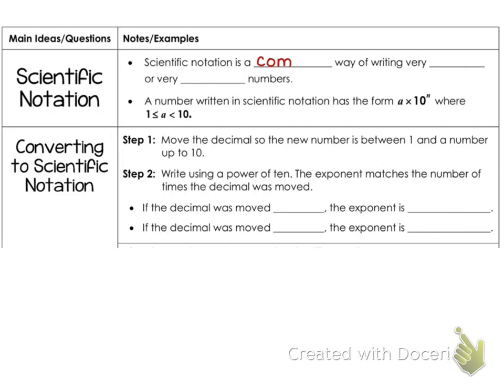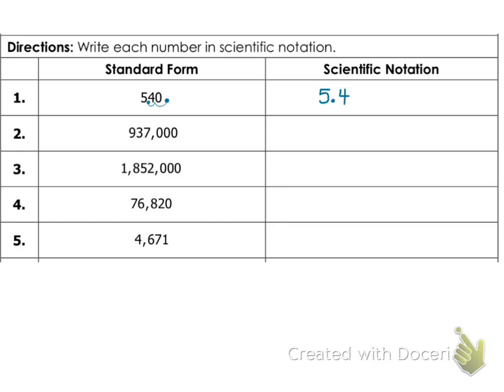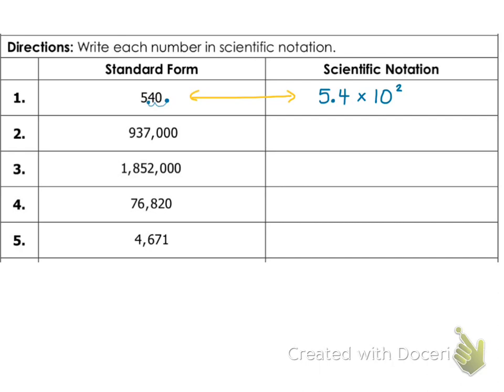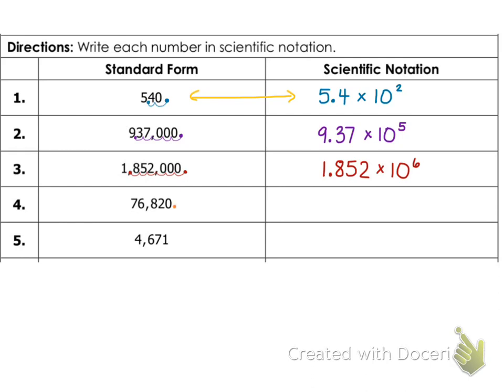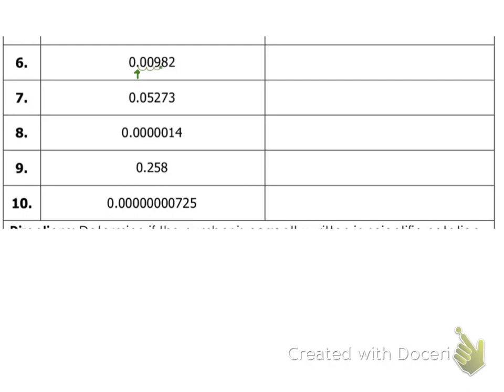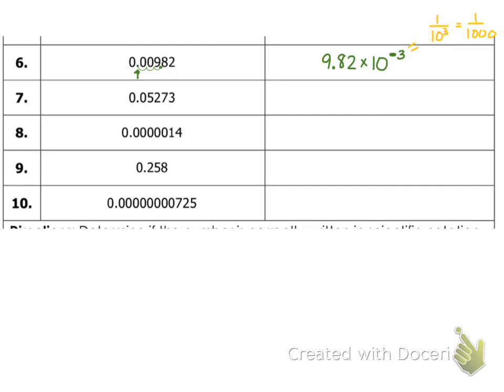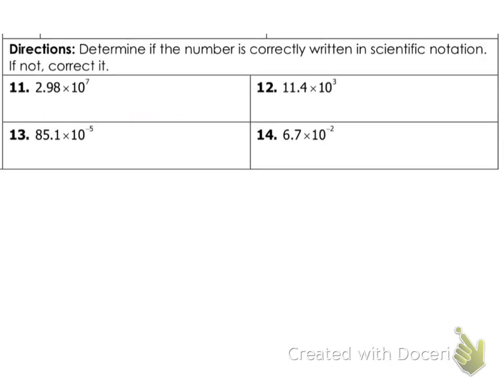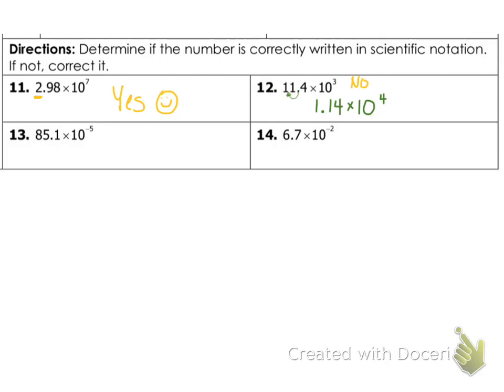Scientific Notation 1